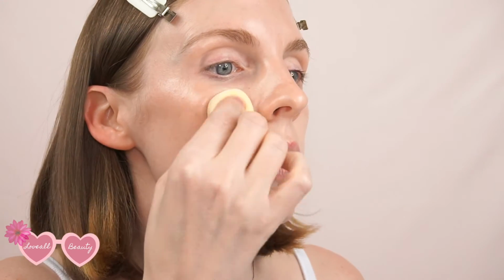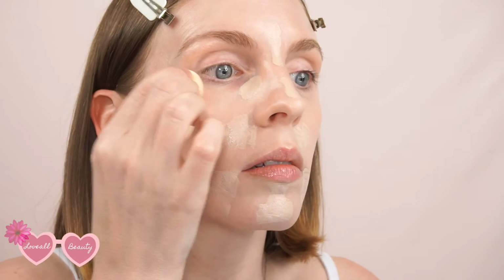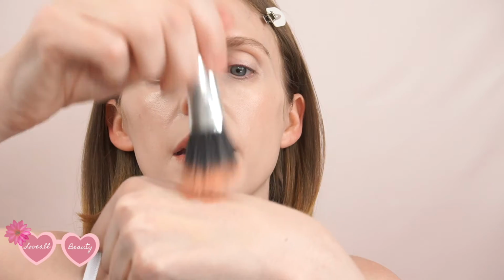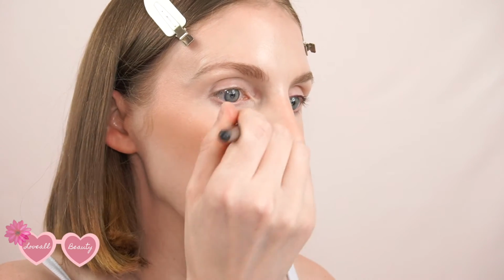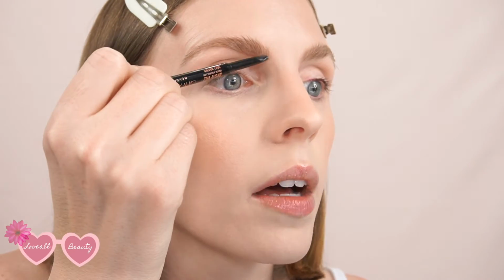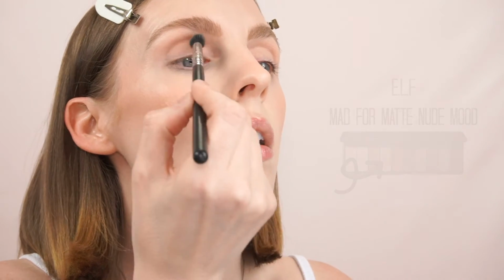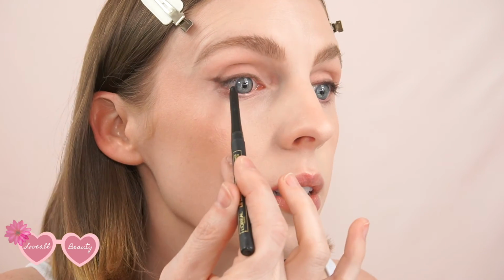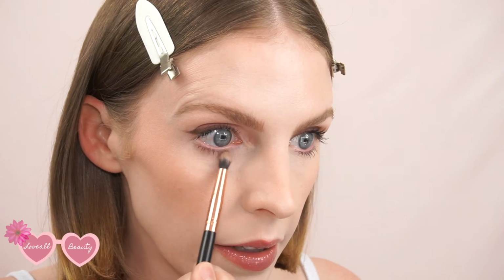10 Product Quick and Easy Makeup Look | 10 Minute Makeup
Today's video is all about quick and easy. Putting together a makeup look that doesn't take a lot of products, and is good for on the go.

Products used in today's video:

Brushes
MSQ

Jessup

ELF Camo Concealer Sponge